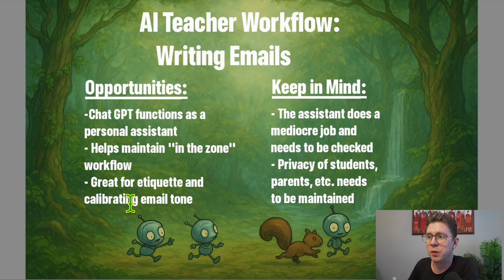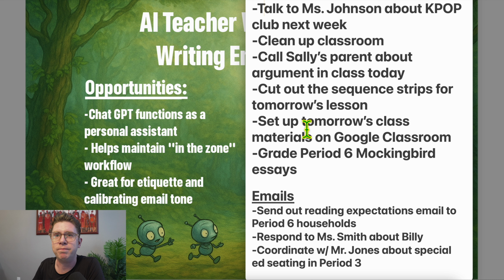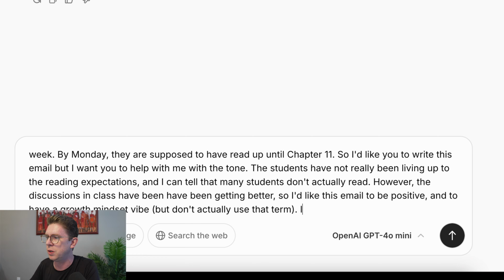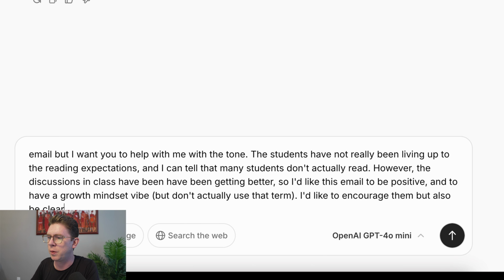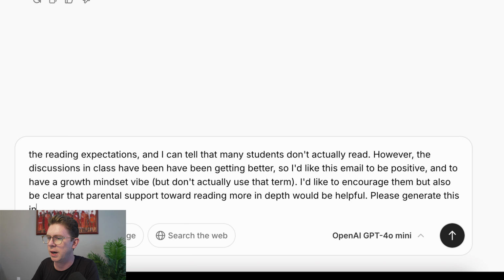AI Teacher Workflow: Writing Emails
If you find yourself procrastinating before starting those tougher teacher emails, this video is for you. We learn how to prompt ChatGPT precisely, how AI can help provide the structure and tone for an email, and how you can edit and personalize the email for your students or situation. Every little bit helps to save time for what really matters!